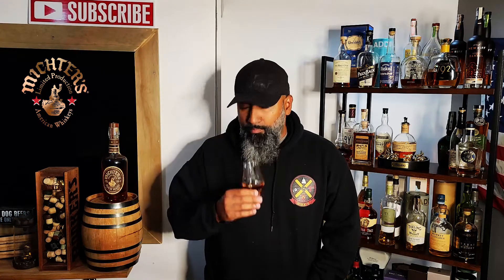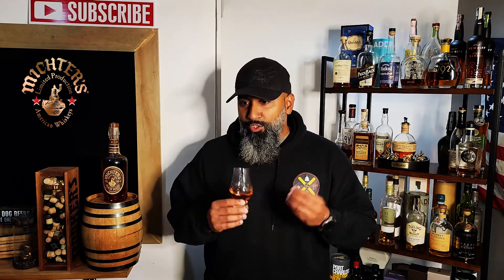Michter's Small Batch Original Sour Mash Whiskey Review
Ok. attempt #3 at convincing myself that Michter's is actually a reputable company that is making great spirits. Today we sample their original sour mash. Highly suggested by viewers, I just had to. Find out if it actually makes the cut and we can continue to seek other expressions on this Michter's journey. Cheers.